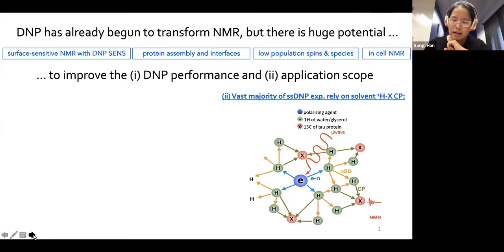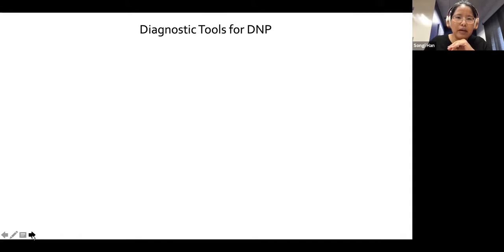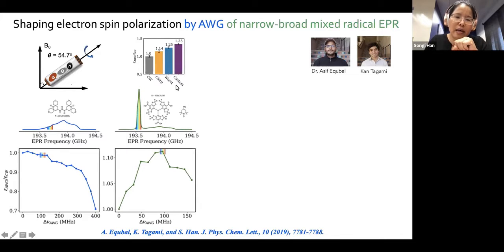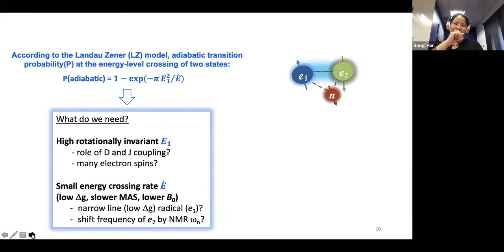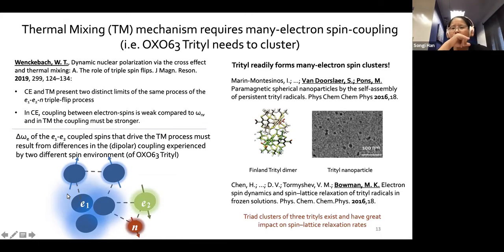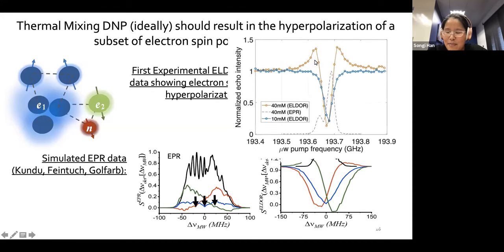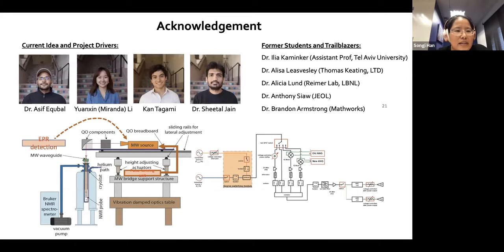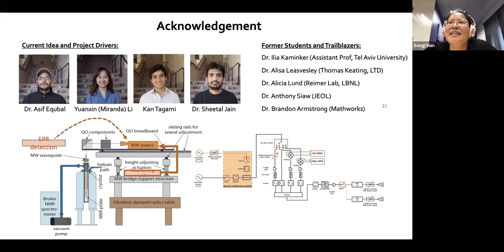2020 ZOOMinar: Asymmetry in Electron Spin Polarization and Coupling Drives CE and Thermal Mixing DNP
Talk given by Professor Songi Han from the University of California, Santa Barbara on the topic of "Asymmetry in Electron Spin Polarization and Coupling Drives Cross-Effect and Thermal Mixing DNP" on April 29, 2020 at the ZOOMinar on ssNMR/DNP.

Presentation posted on April 29, 2020, by Songi Han, Kan Tagami, Asif Equbal, Yuanxin Li, Sheetal Kumar Jain